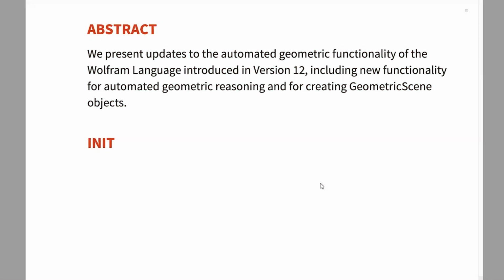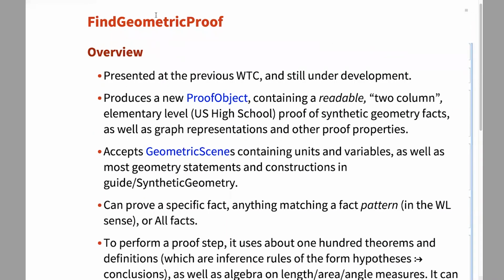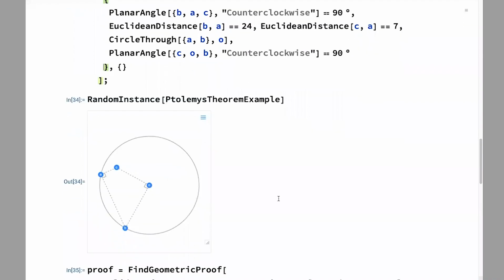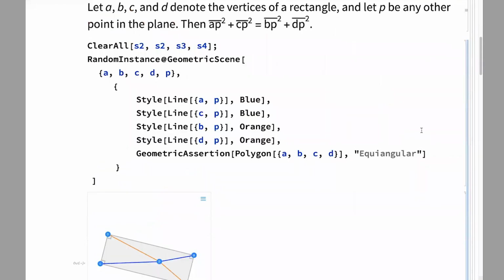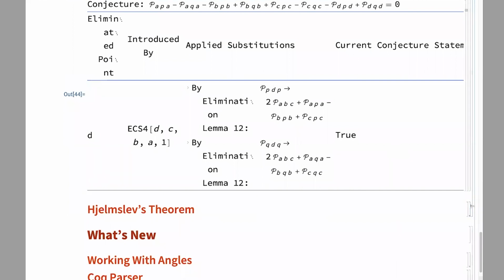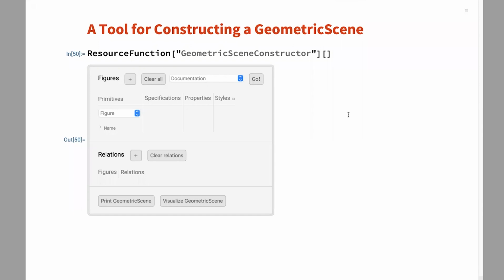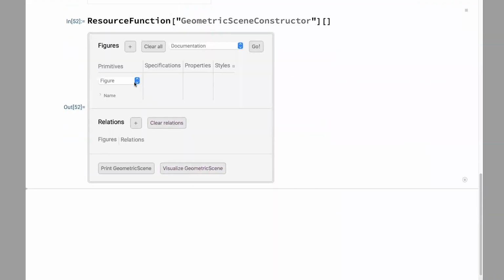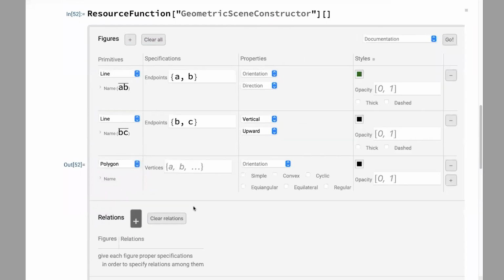Automated Planar Geometry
We present updates to the automated geometric functionality of the Wolfram Language introduced in Version 12, including new functionality for automated geometric reasoning and for creating GeometricScene objects.